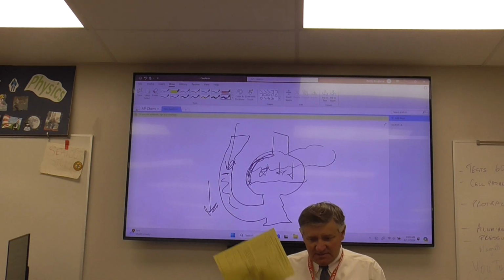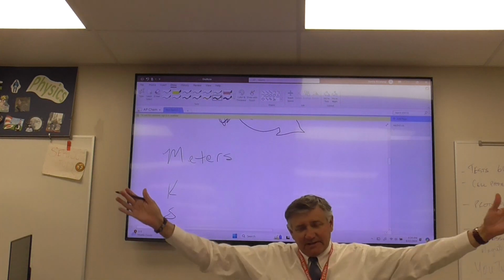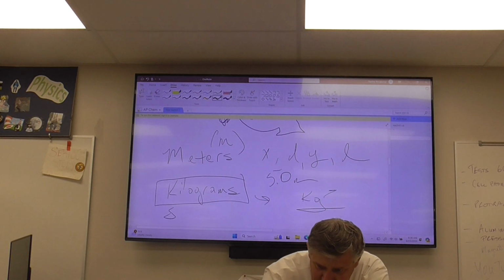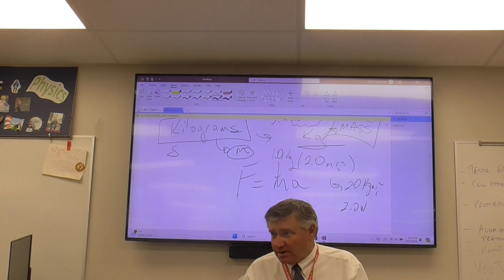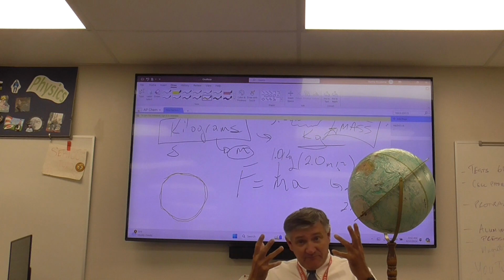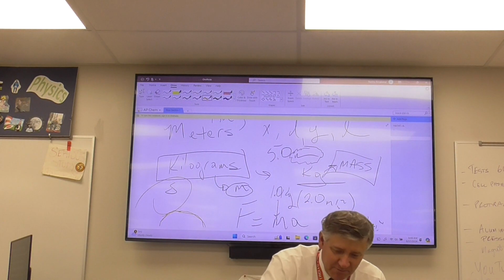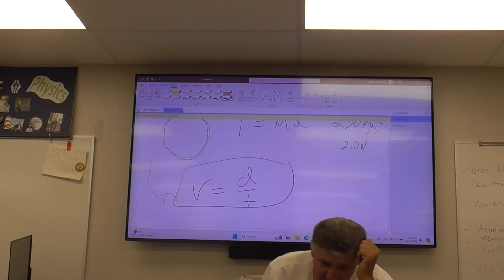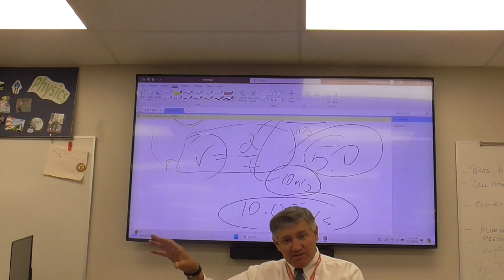AP Physics 1 8 15 2024 Part 3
Begin introduction of the MKS system